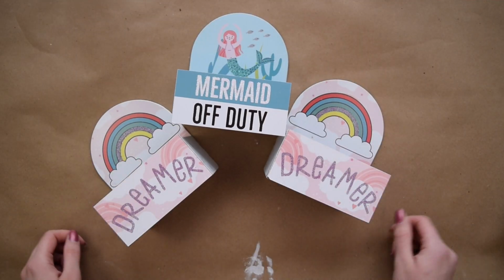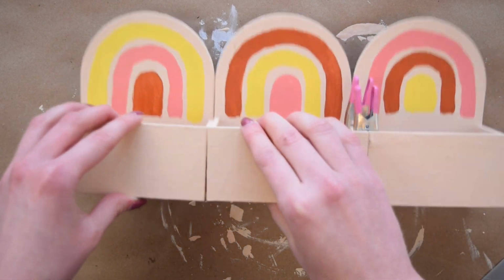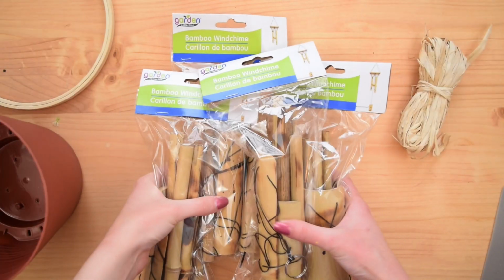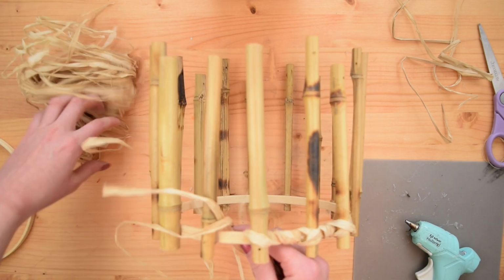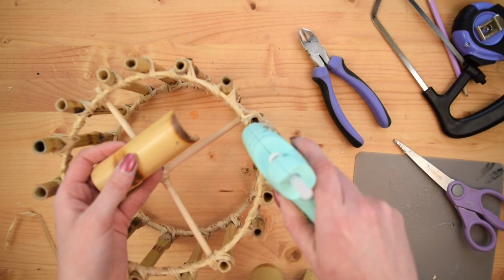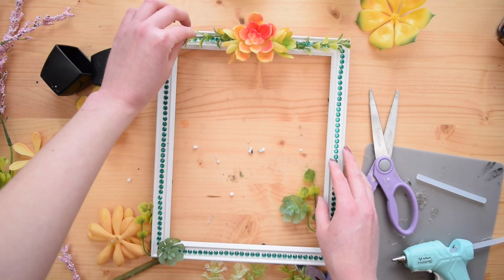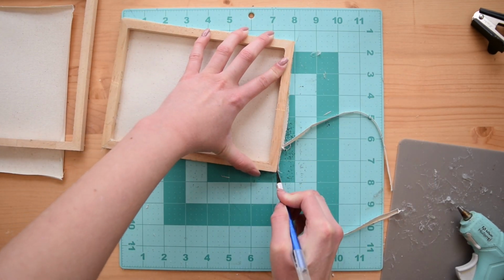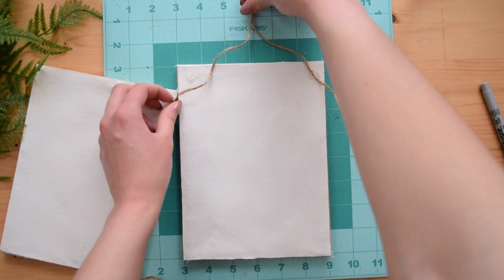DIY Anthropologie DOLLAR TREE Decor ✨ Boho + Easy + Affordable Ideas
I'm back for round 2 in Heidi Sonboul DIY's Creative Champion Contest. This week, we were challenged to make Dollar Tree DIYs. For my official entry, check out the link at the top of this description box.

In this video, I am sharing DIY decor projects inspired by Anthropologie all using mostly Dollar Tree items. I'll show you how to make an arch/rainbow succulent planter, a rattan-looking bamboo planter, the iconic brass ornate mirror, and some botanical canvas wall art. ✨

MUSIC CREDIT